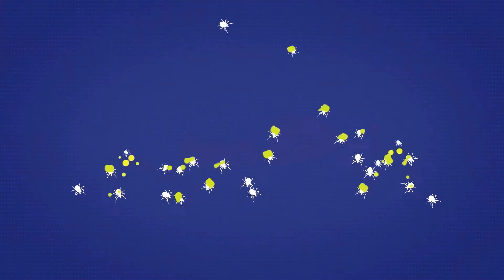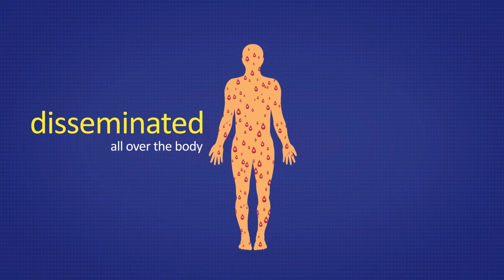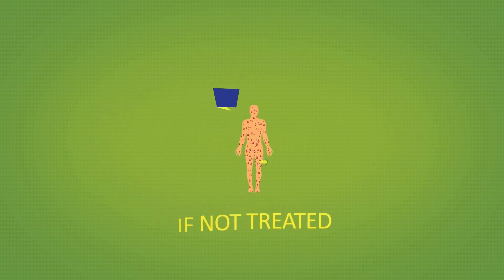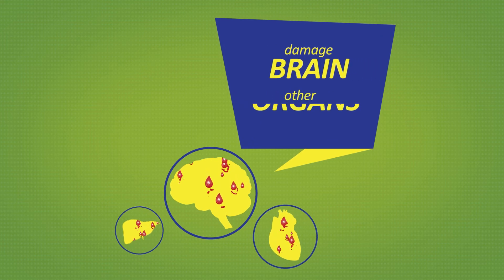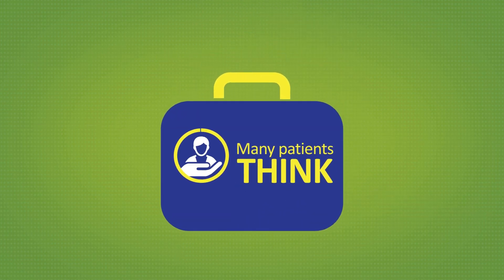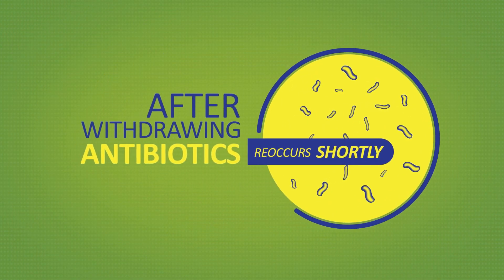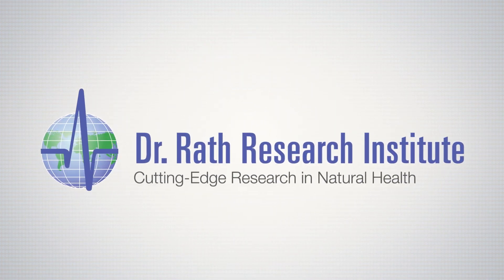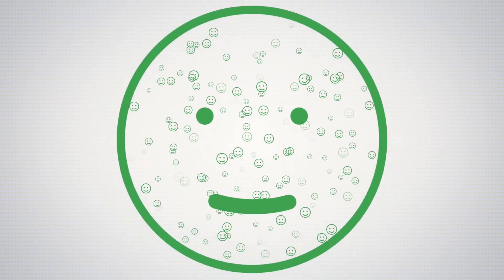What is Lyme Disease? (Borrelia) How to Fight it?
This research is based on Dr. Rath Research Institute (Santa Clara CA)
Lyme Disease